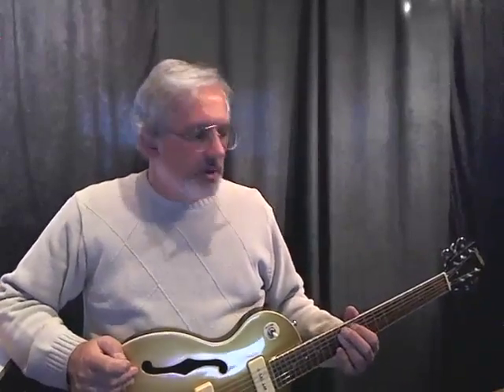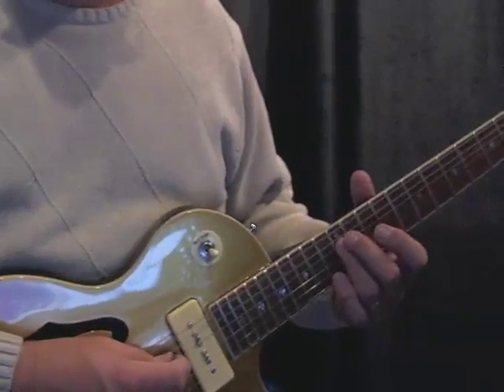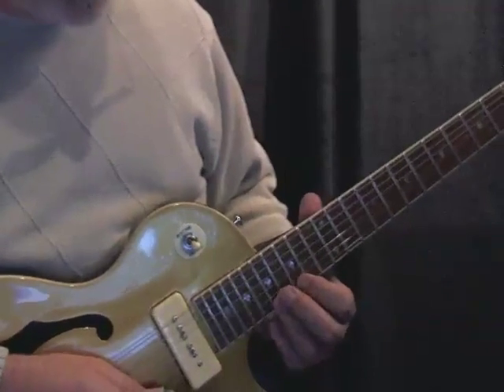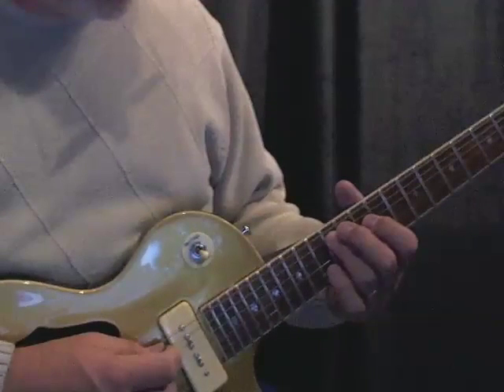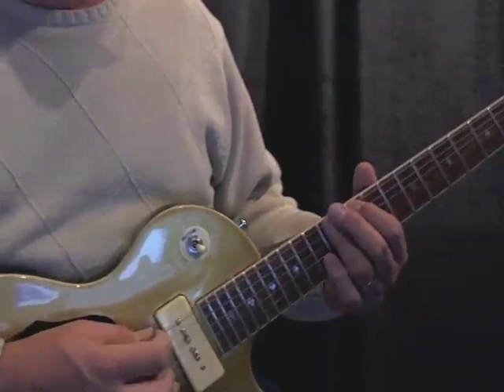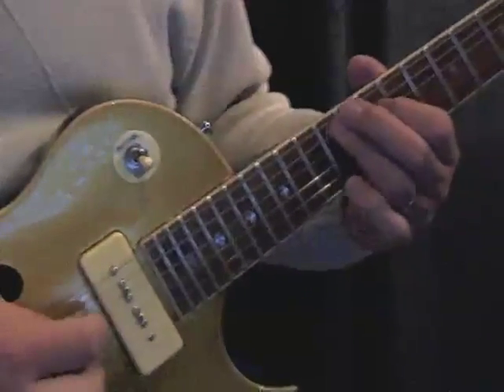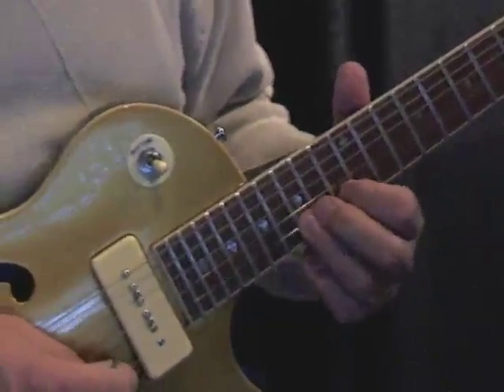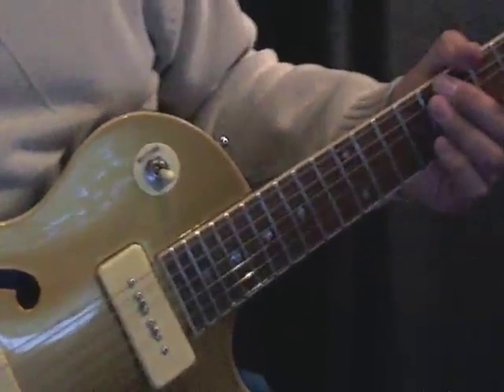Lick 112 - Guitar Licks with Bob Porri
This shows the A minor Pentatonic Scale Sliding Form 345. This scale involves using and making sliding moves from Form 3, Form 4 and Form 5 of the minor pentatonics. Some ideas for soloing are also shown using the Jam Track "Laid Back Blues in A minor" which is available on my website on the Jam Tracks page.